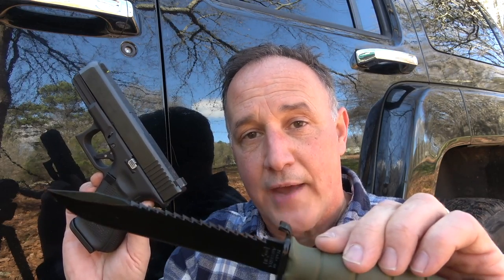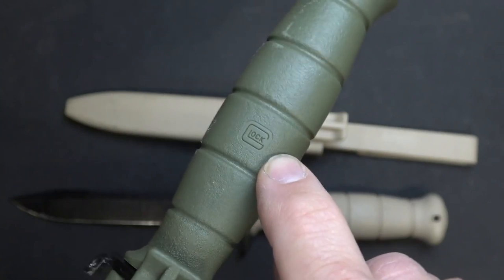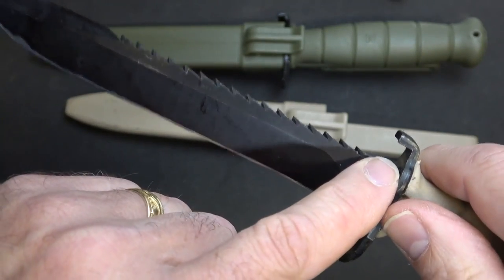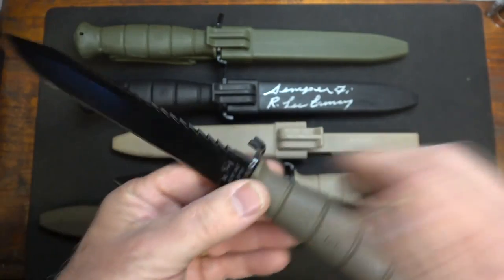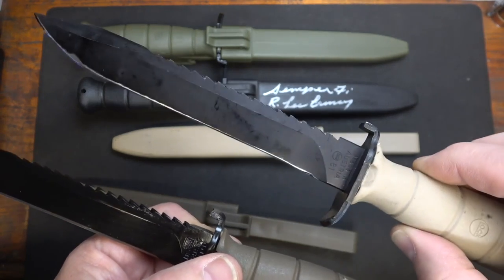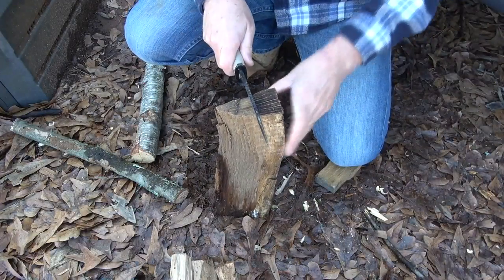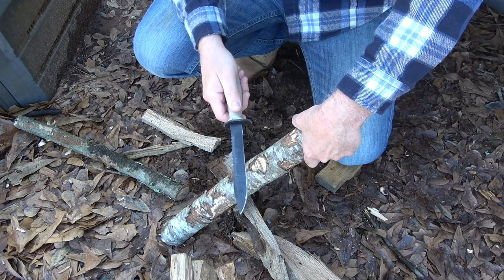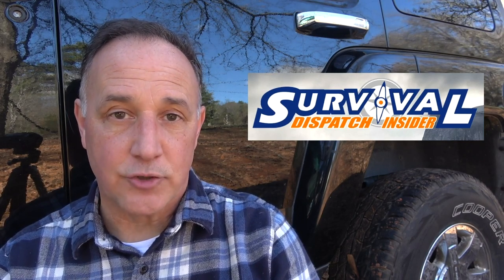Glock Field Knife Review - Budget Survival Blade under $30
Sootch covers the history of this blade and runs it through some testing to see how it holds up. This is a great option for a multi-purpose, budget survival blade under $30.

PRODUCTS FEATURED IN THIS VIDEO

SUBMIT YOUR EDC POCKET DUMP VIDEO